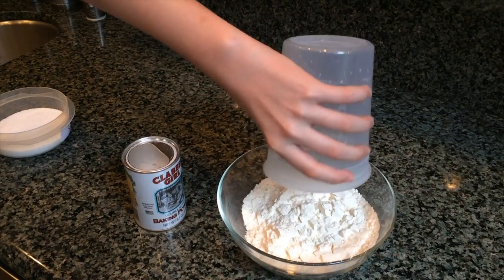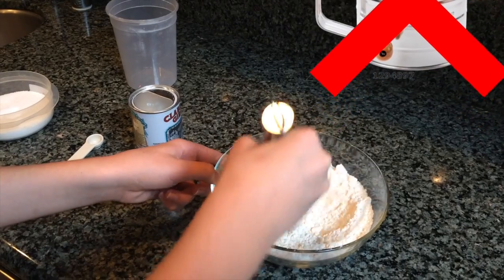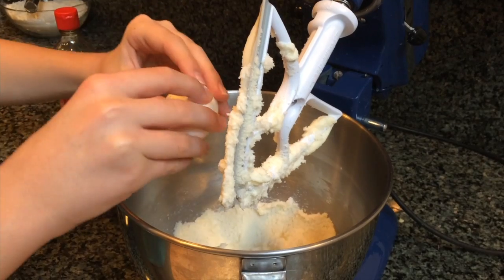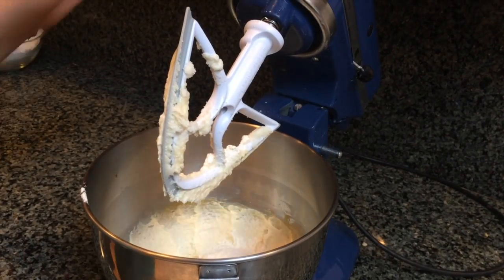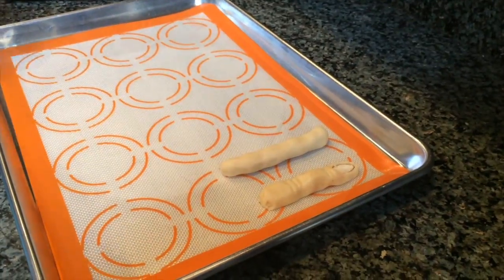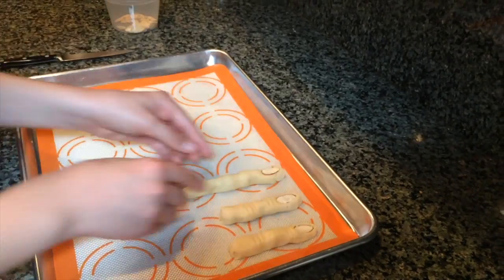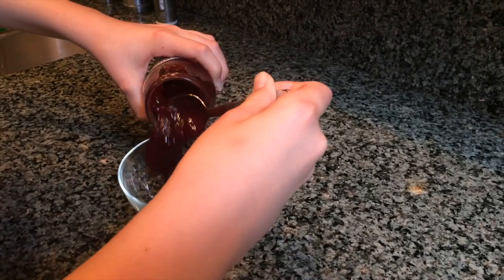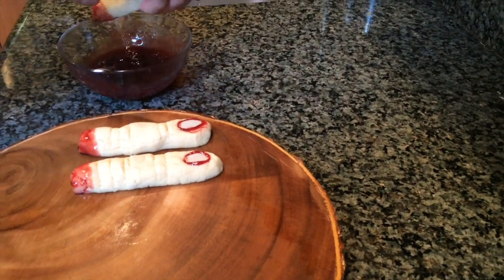How to Make Halloween Witch Finger Cookies I Episode 9 Baking with Ryan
These cookies are perfect for a Halloween party or just to freak out your friends! Kid chef Ryan Wilson shows you how to make this quick and easy cookie recipe. Happy Halloween!

Ingredients:
1 stick unsalted butter
1 egg
2 cups flour
1/2 tsp baking powder
1 tsp vanilla
2 cups sugar
slivered almonds
raspberry jam